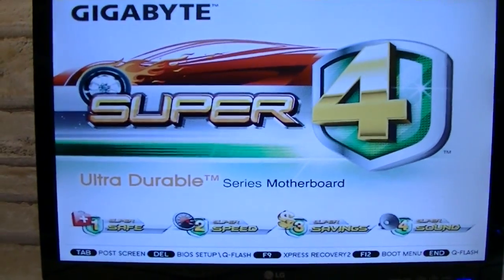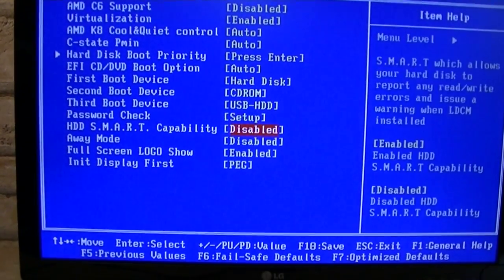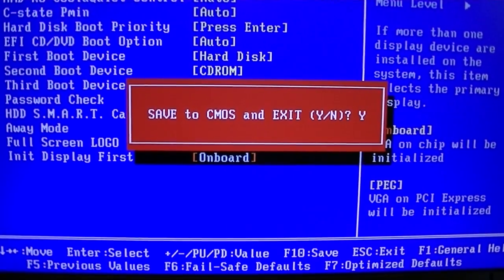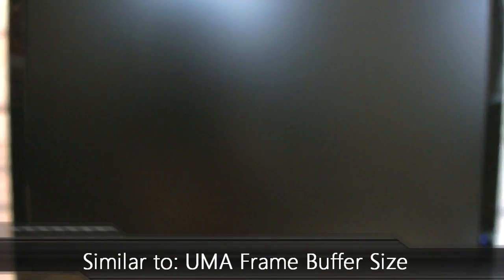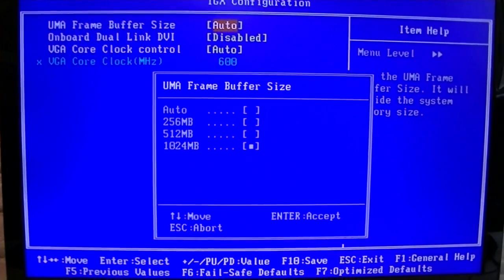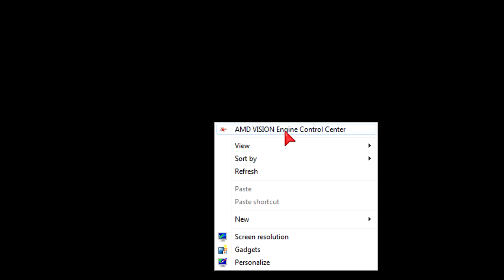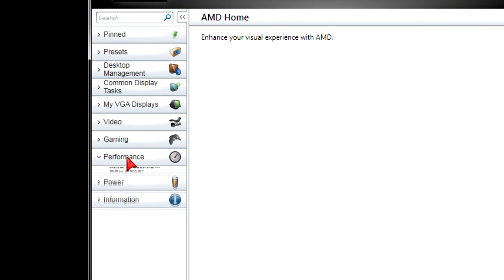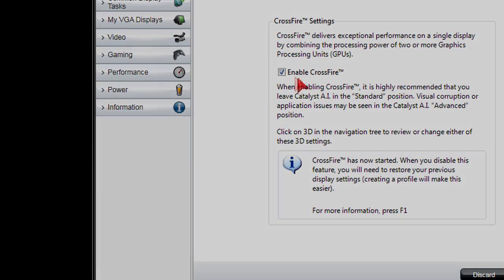How to set up AMD Dual Graphics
This video is showing you how to set up AMD Dual Graphics with the AMD A-Series APUs.